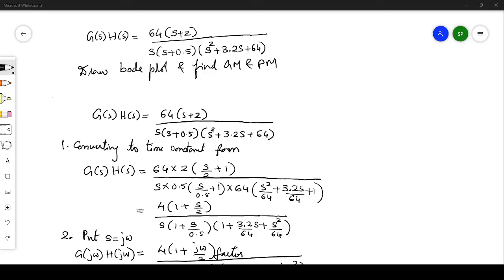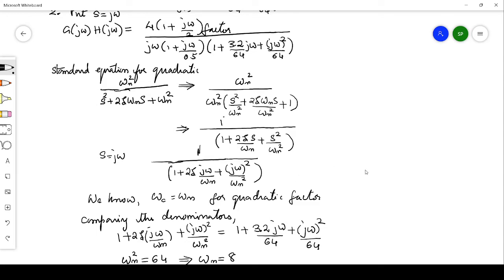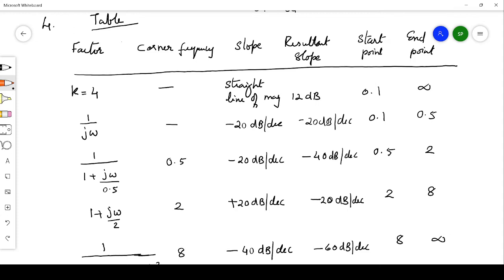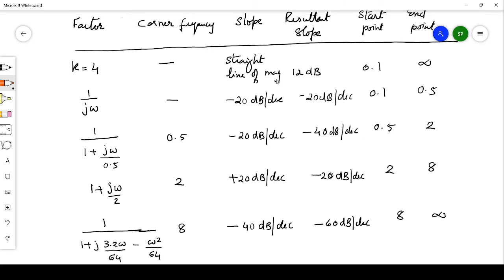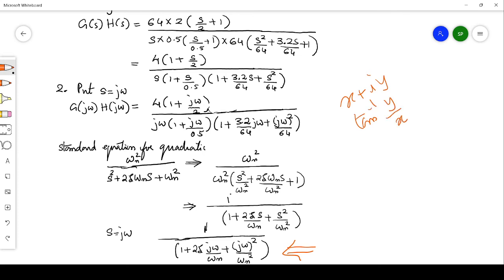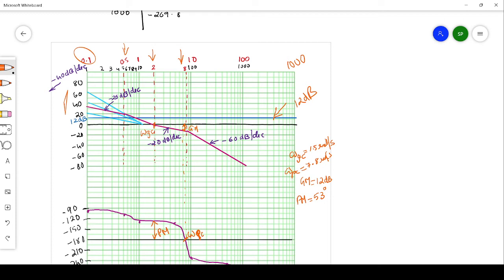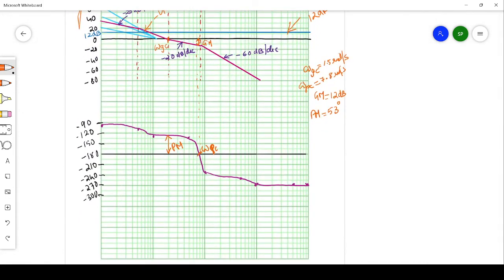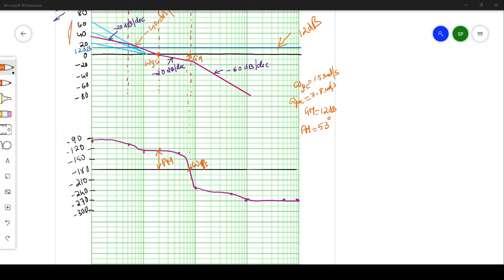How to draw bode plot for Transfer Function having quadratic factor: Solved Example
This video illustrates how to draw bode plot for transfer function having a quadratic factor (second order factor).
To draw Bode plot for Transfer Function having first order poles & zeros, Pls refer to the below video:
Note: This is straight line approximation of Bode plot.